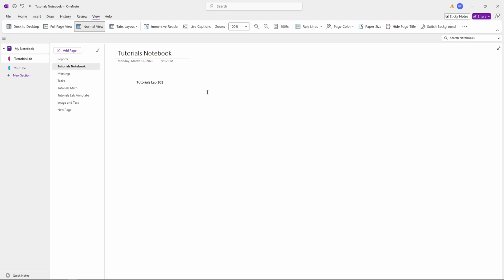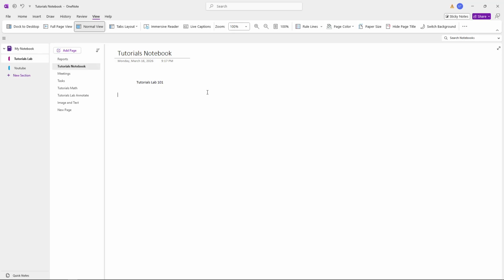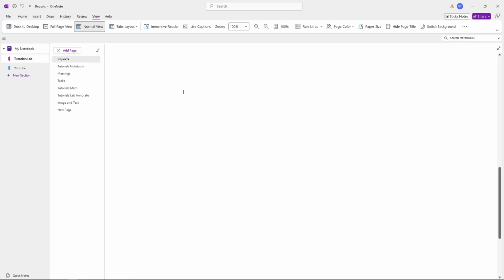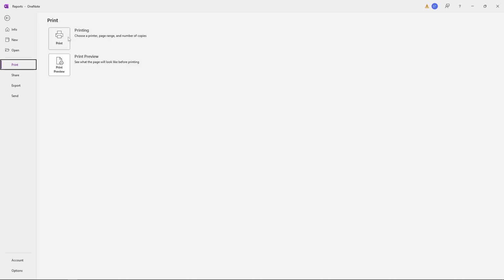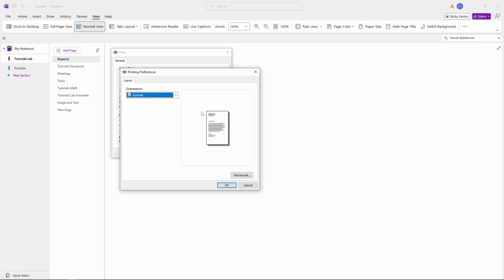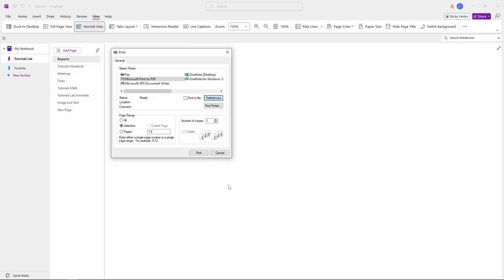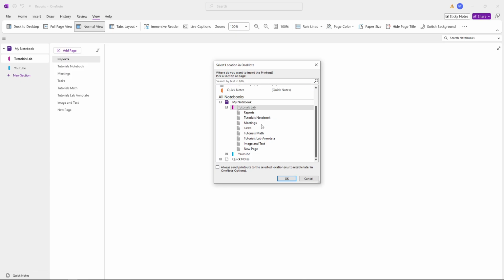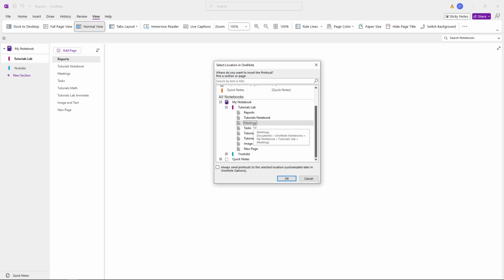How To Fix Wrong Printout Direction In OneNote (Tutorial 2026)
Along the way, you'll learn fix OneNote wrong printout direction, correct print orientation in OneNote, resolve OneNote printout direction issue, troubleshoot OneNote incorrect print direction, change printout alignment in OneNote, OneNote printout printing sideways fix, adjust OneNote printout orientation settings, get OneNote printout to display correctly, solve OneNote print direction problems, prevent wrong printout direction OneNote, set proper print orientation in OneNote, tutorial fix OneNote printout direction